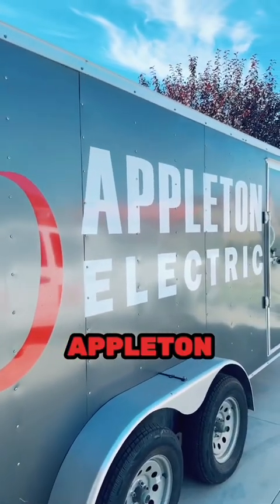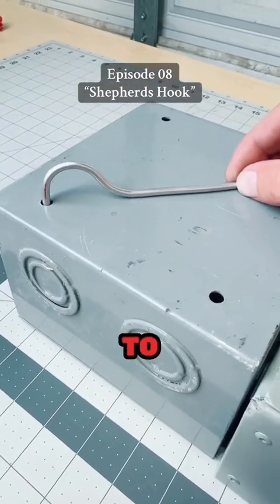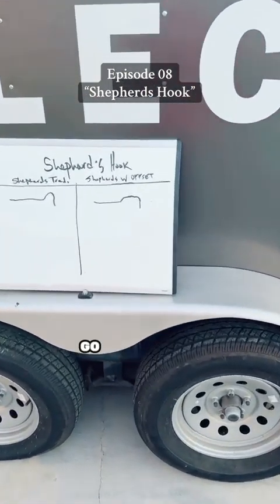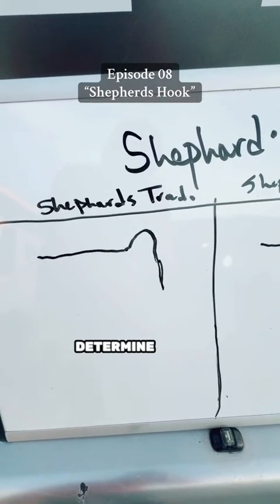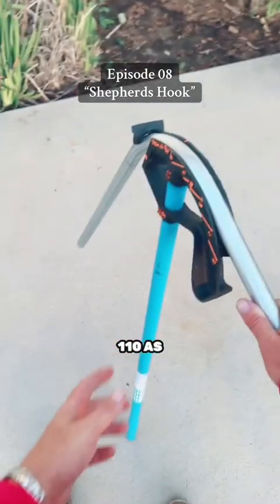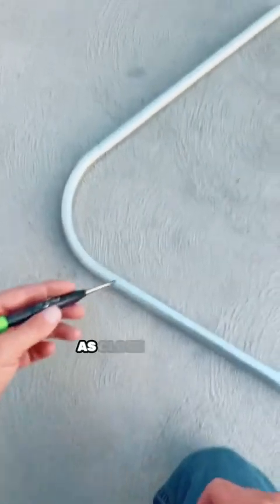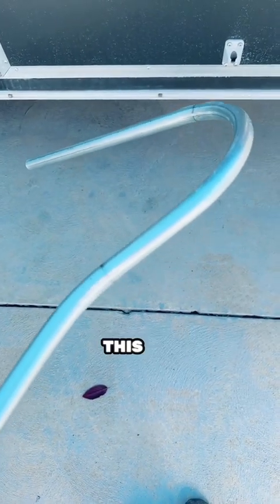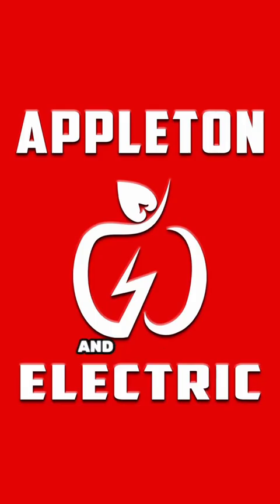How to Bend a Shepherd's Hook for Electrical Conduit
In this video, we talk about how to bend a kick 90 using one-inch EMT conduit. We go through the steps of measuring the distance from the wall to the pull can, marking the pipe, bending a 90-degree angle, and then adding the kick to raise the elevation. We use a Greenlee hand bender to make the bends and carefully measure the distances to ensure the final bend lines up with the desired location.